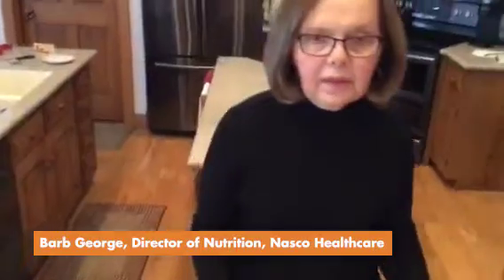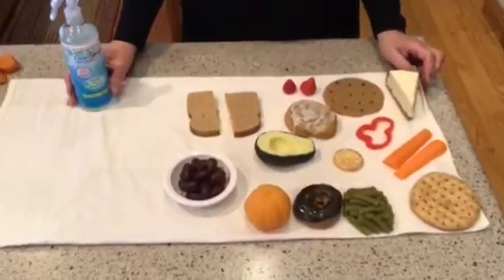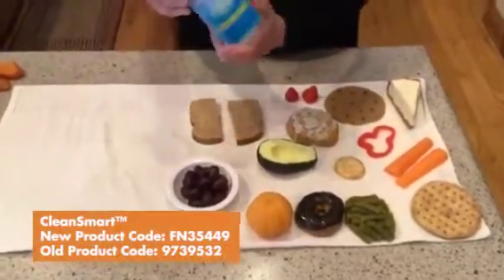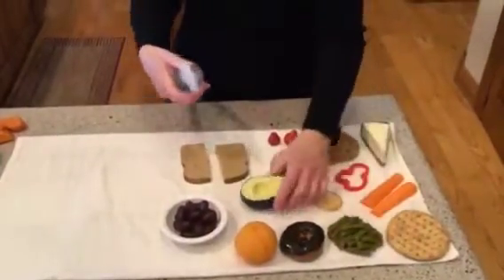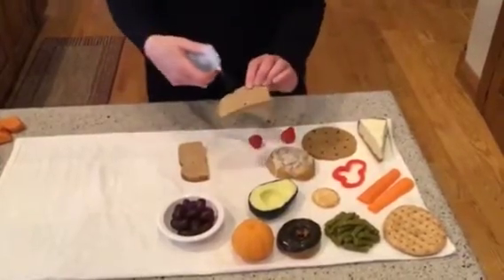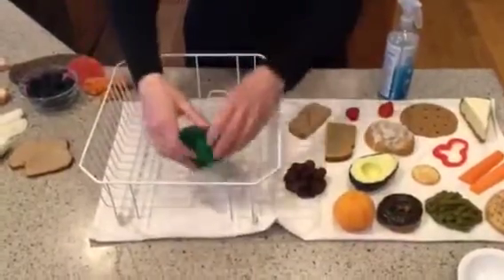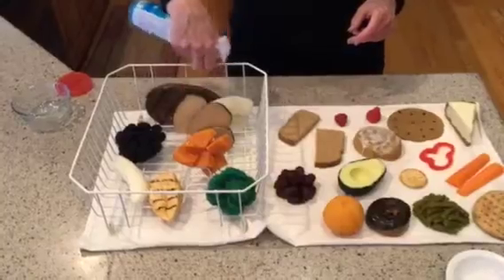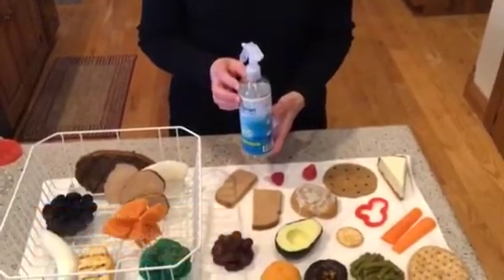Nasco Nutrition - Safe Cleaning and Sanitizing of Food Replicas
We know that keeping food replicas clean and sanitary is essential for the health of your clients and yourself. And in the age of Covid-19, sanitizing items is more important than ever.

When time doesn’t permit for washing food replicas in hot, soapy water, Nasco Nutrition recommends CleanSmart™ Disinfectant Spray. This is an ideal product for quickly and easily sanitizing your food replicas in-between client visits.

New Product Code: FN35449
Old Product Code: 9739532